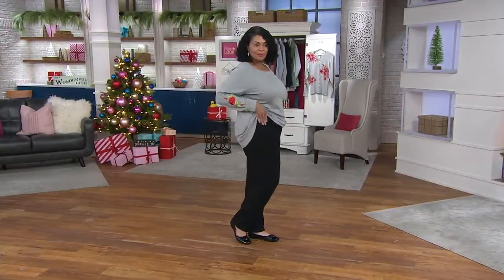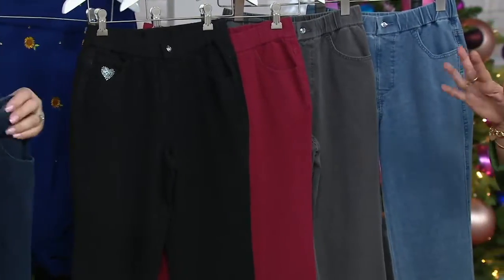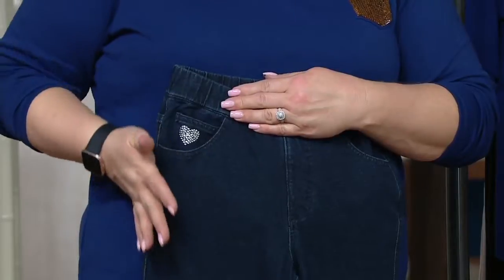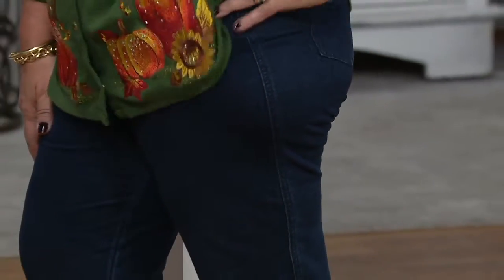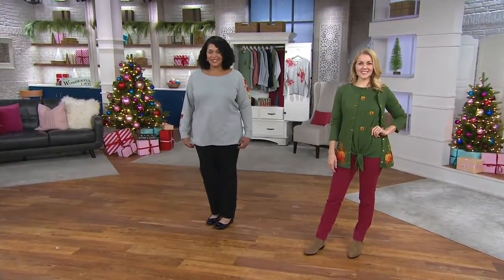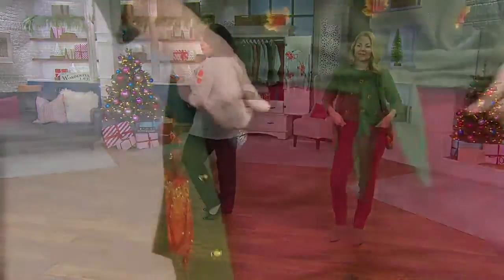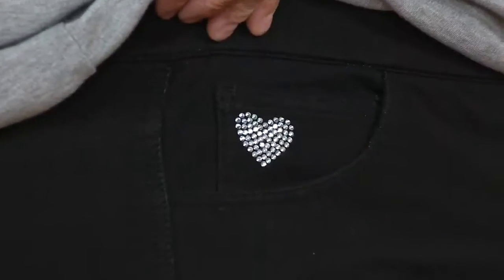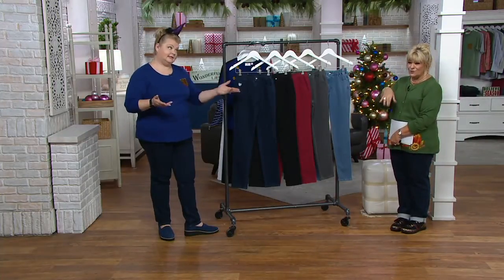Quacker Factory DreamJeannes Pull-On Slim Leg Pants on QVC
Quacker Factory DreamJeannes Pull-On Slim Leg Pants